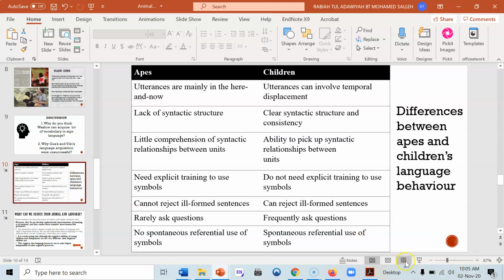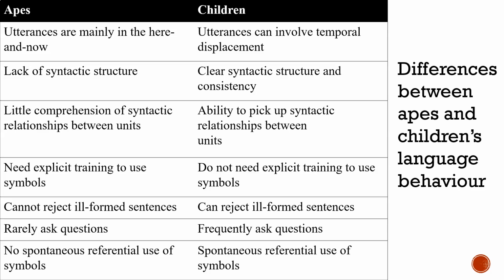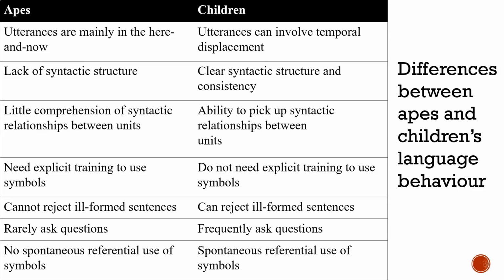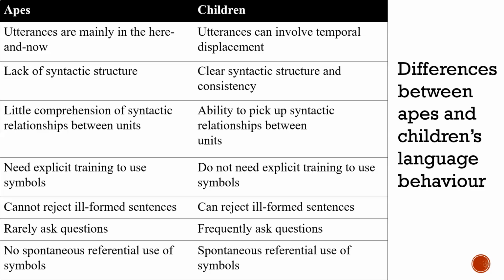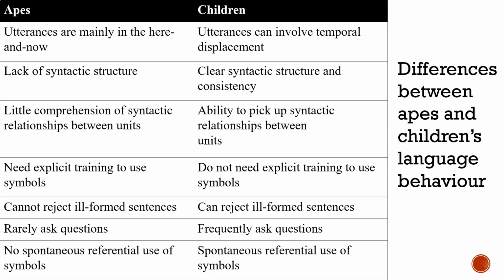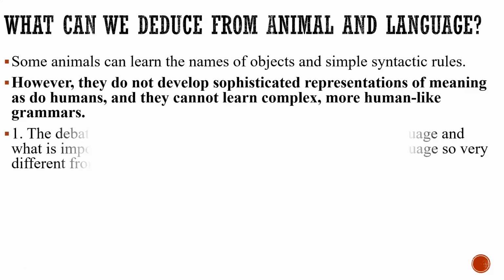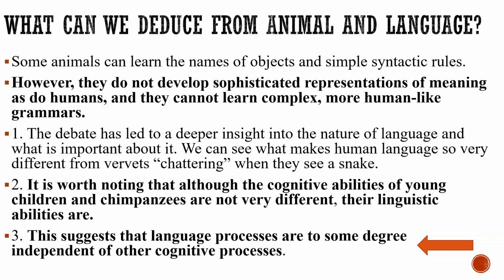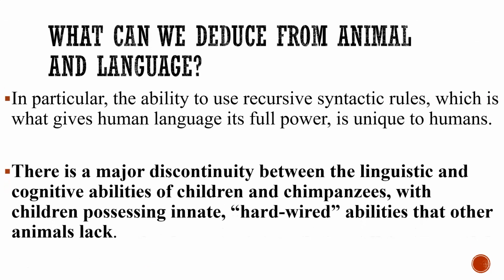Animal Communication Part 2